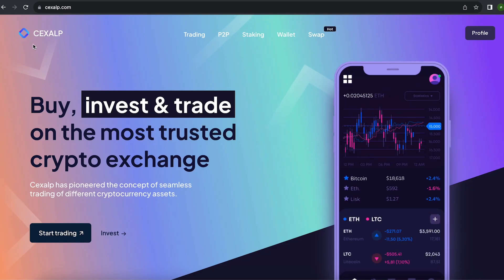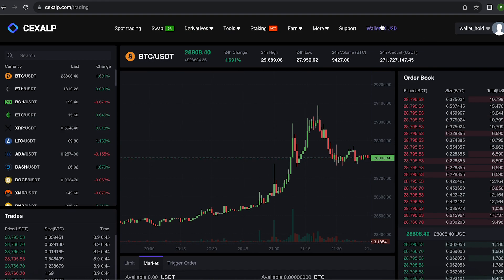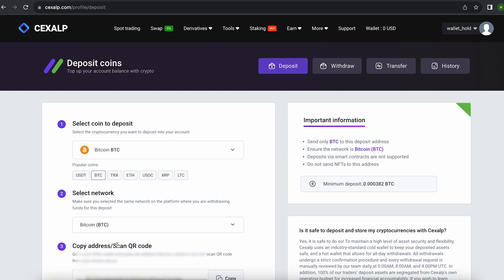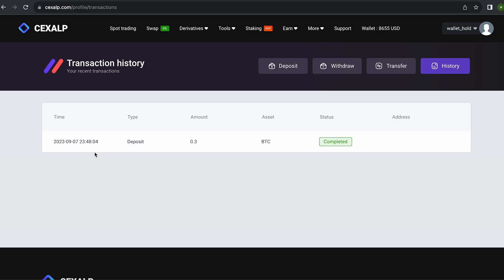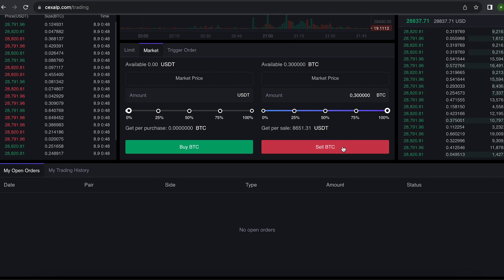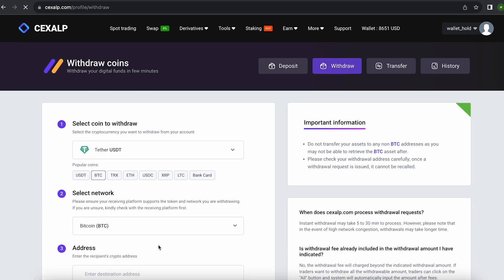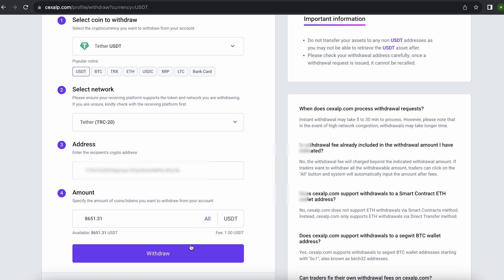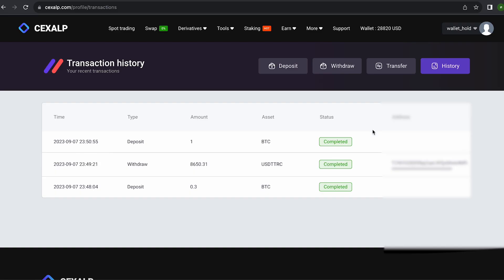THAT'S FOR AN HOUR'S WORK WITH MY CRYPTO ARBITRAGE STRATEGY | BTC ARBITRAGE | TRADING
In this video I show you how you can make money very fast on arbitrage trading between exchanges.